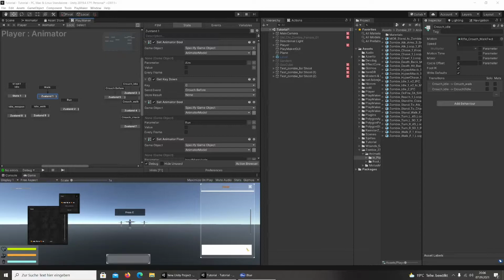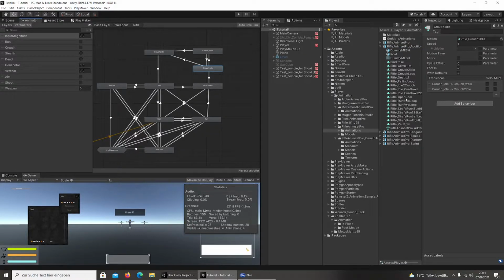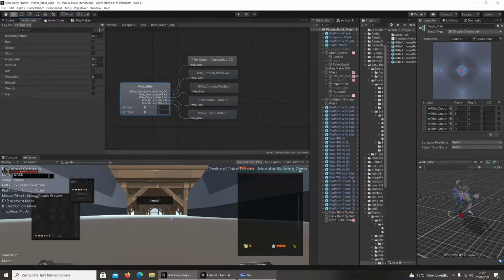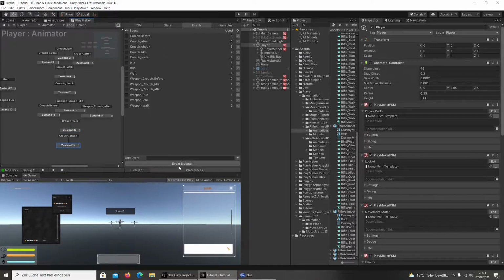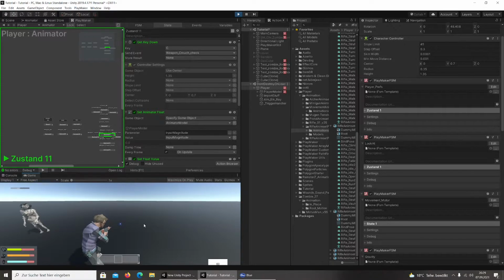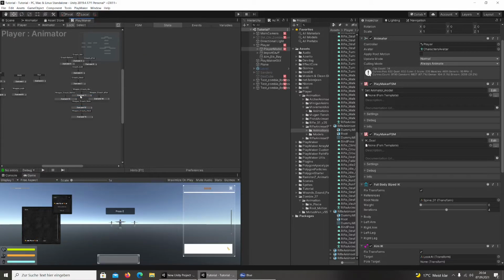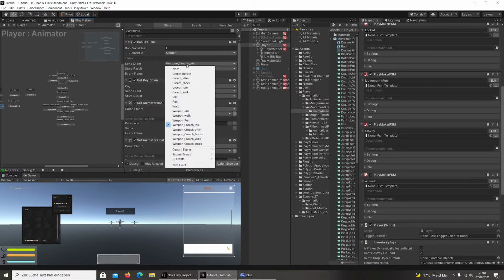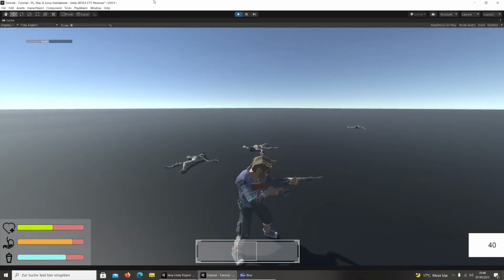Third Person Controller Unity3d a Survival Game * 021 * Playmaker * Get Item 1/3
---Keywords---

►Third Person Controller
►Playmaker
►Unity
►Unity 3d
►Last of Us
►Unity Game Third Person
►Unity 3d Game
►Third Person
►Third Person Aim
►Aiming
►Blood
►game development
►third person
►unity shooter
►AI
►Line of Sight
►unity 3d
►unity tutorial
►visual scripting
►third person controller
►Stealth Kill
►TakeDown
►Inventory
►Icon Creator
►Unity icon creator
►Shooting
►Unity Shooting
►Unity Aiming
►Reload

---HASHTAGS---
Third Person Controller Unity 3d
Third Person Controller